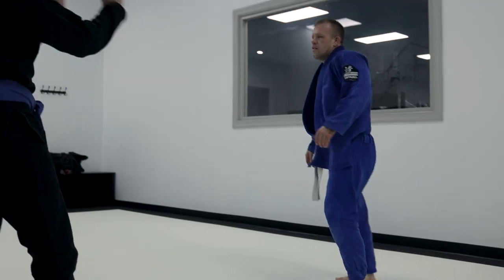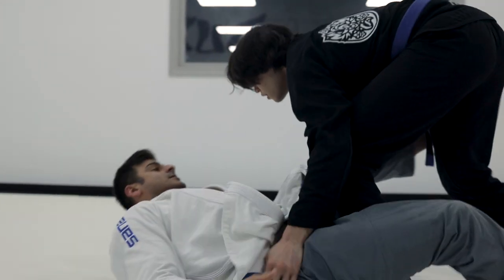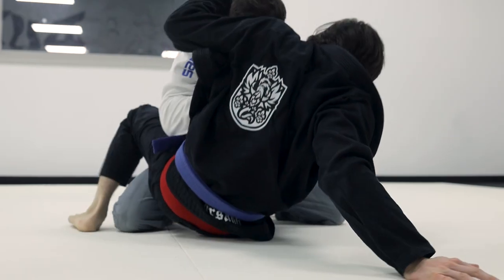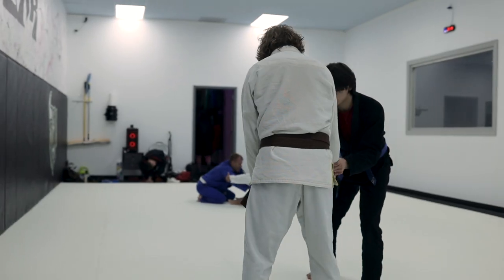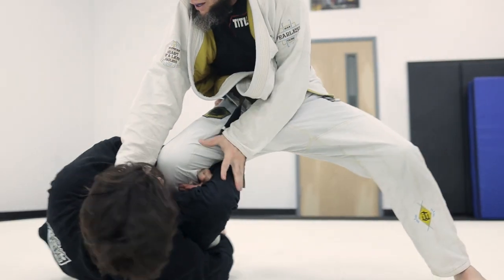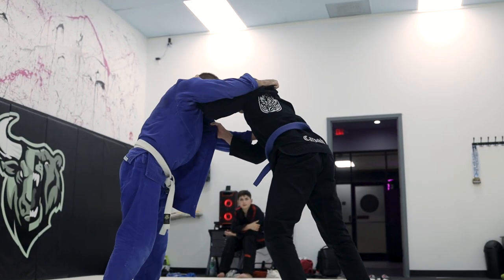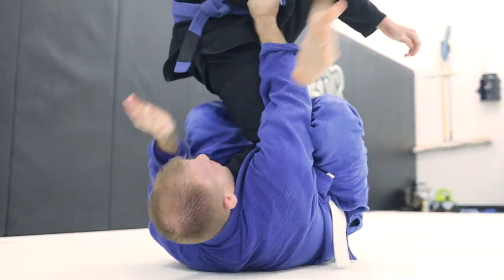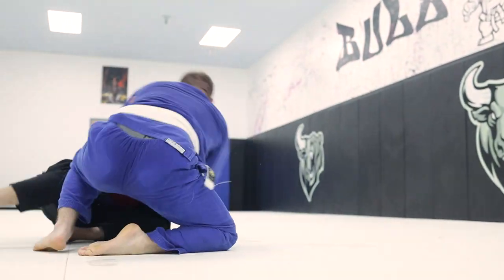FAKE White Belt TOYS with Blue Belt (this doesn't make sense)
What is going on YouTube! Welcome to the Blue Belt Saga!

▬▬▬▬ Description ▬▬▬▬🔥

Hey everyone! I am a blue belt under Gabriel Sousa and train in Apex North Carolina. I started YouTube to create a career out of jiujitsu and hopefully develop more knowledge about the sport by documenting my journey in it.

In todays video I traveled to Bull and Bear Jiujitsu with my good friend James. We had 3 tough rolls today one of which was with an interesting white belt... I managed to hit a variety of  techniques including the Knee Slice, similarly to Andrew Wiltse's stlyle or JT Torres. Also my signature move the hip bump Triangle. Make sure you stay till the end to find out what belt Lukas really was...

 ▬▬▬▬ Timeline ▬▬▬▬🔥

N/a

▬▬▬▬ Watch  the Blue Belt Saga! ▬▬▬▬🔥

▬▬▬▬ Watch Ultimate Guides! ▬▬▬▬🔥